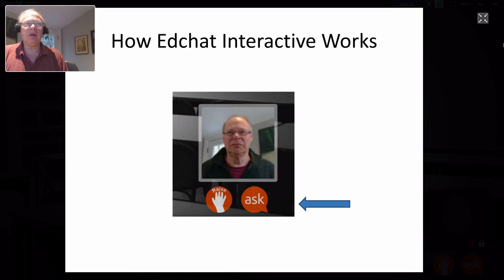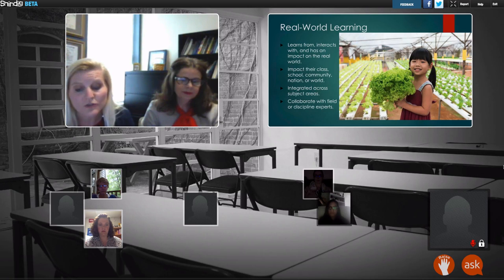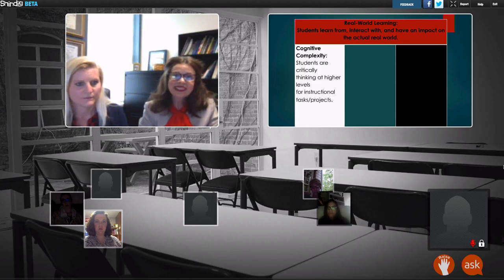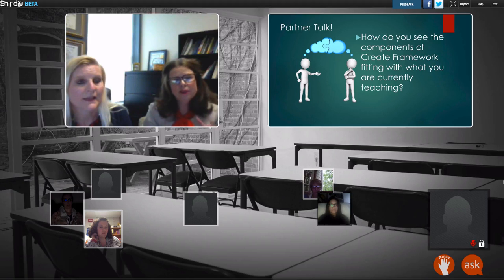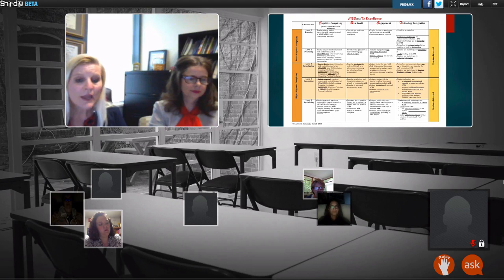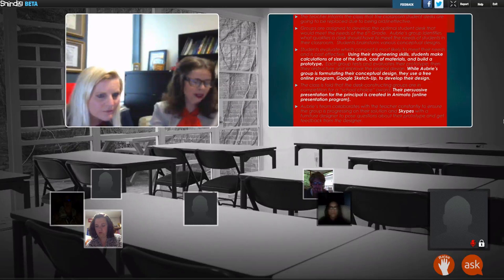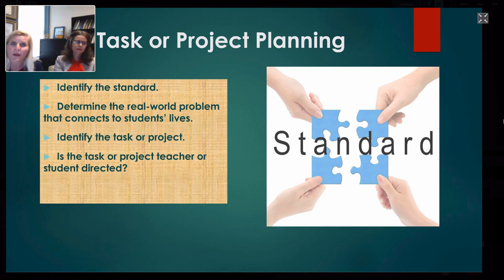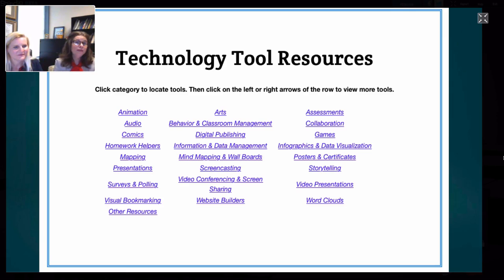04 20 2017 EdchatInteractive TassellStobaugh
This is the Edchat Interactive Digital Tools and Practical Strategies to Engage Students in Authentic Learning Experiences with authors Beckie Stobaugh and Janet Tassell.

We explored sample tasks and projects to guide teachers to add depth to learning while balancing the demands of rigorous standards:
1) Integrating student interests into instruction and lessons
2) Incorporating standards in real-world activities
3) Challenging students with provocative questions
4) Using technology to enrich learning and expand content